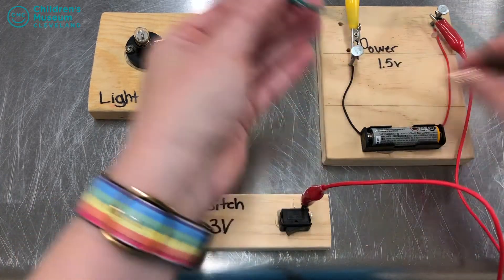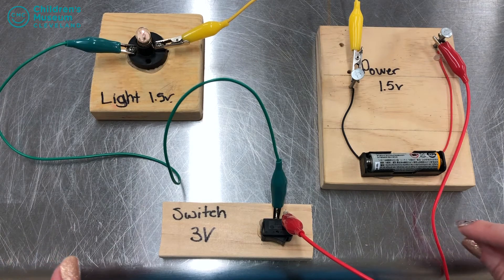Kids Build Your Own Circuits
Build a circuit with items from around your home and learn how energy travels through a current!